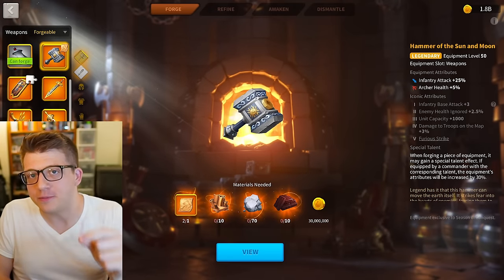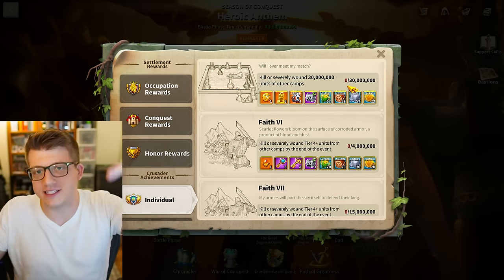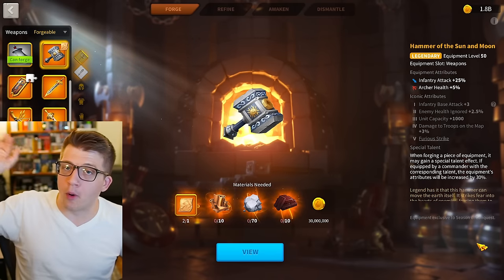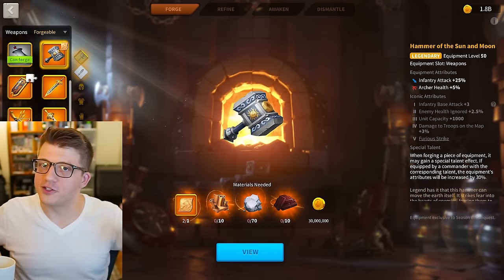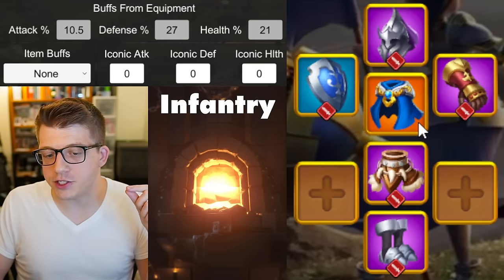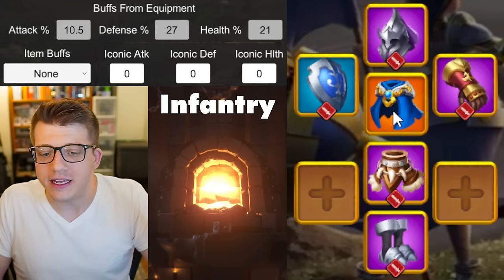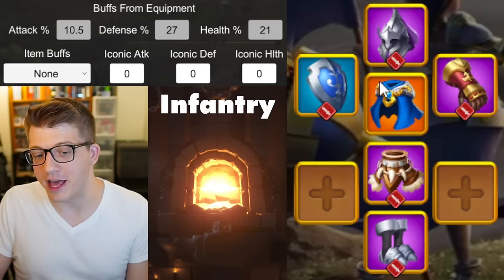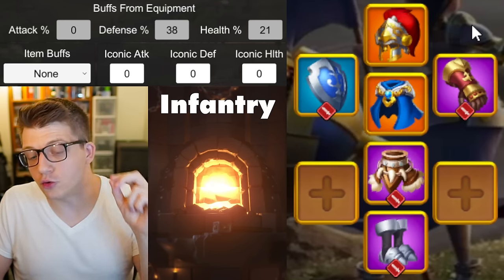Best INFANTRY Equipment in Rise of Kingdoms (Guide & Upgrade Order)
Chapters:
0:00 Infantry Equipment Guide 2024
1:23 Early Game Equipment
5:32 Mid Game Equipment
8:15 Accessories
10:34 Iconic Upgrades
13:13 Late Game Equipment
14:49 2nd Set of Equipment
19:22 Leadership Pieces
21:32 End Game Best In Slot